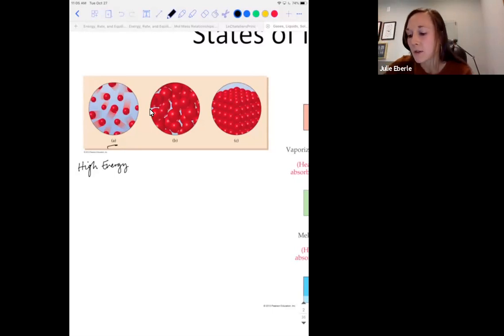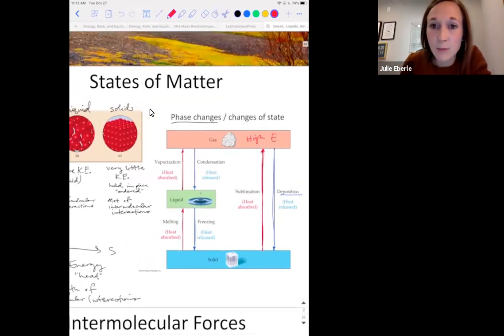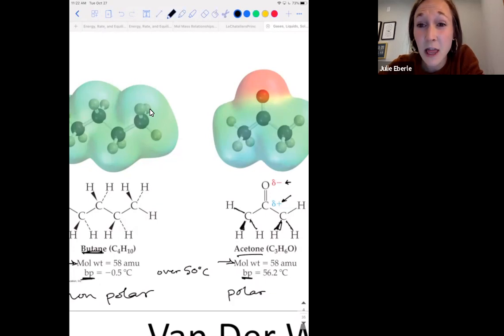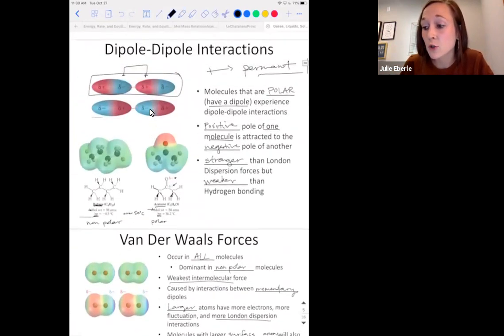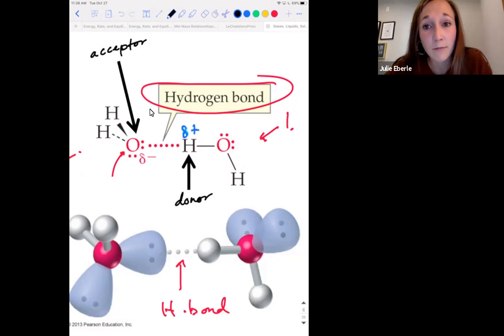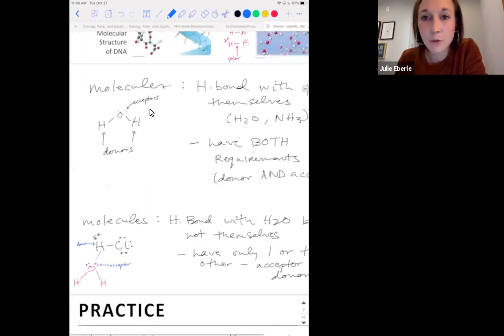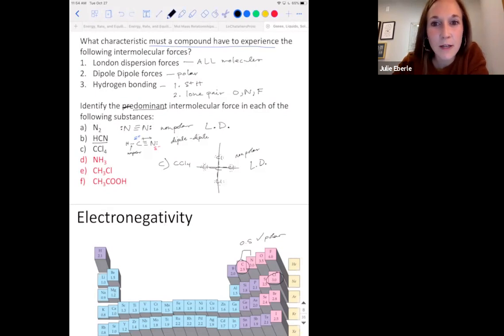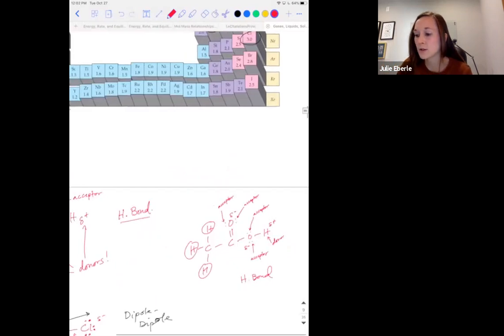CH 8 part 1 Intermolecular interactions '1050